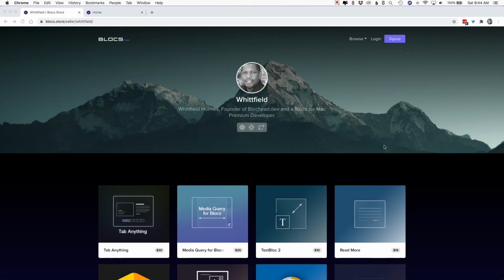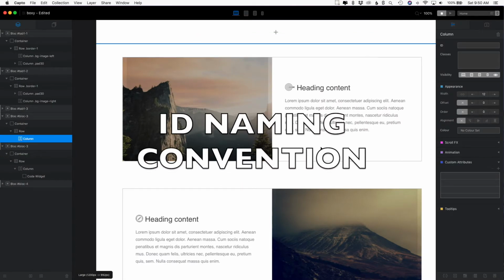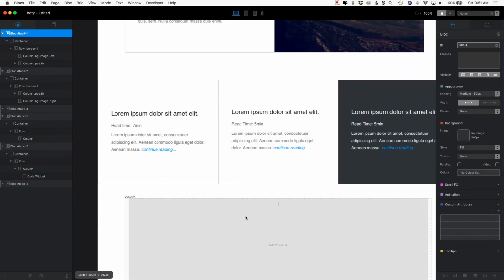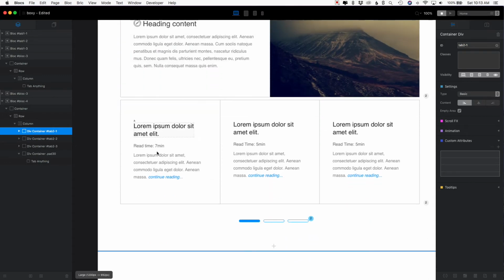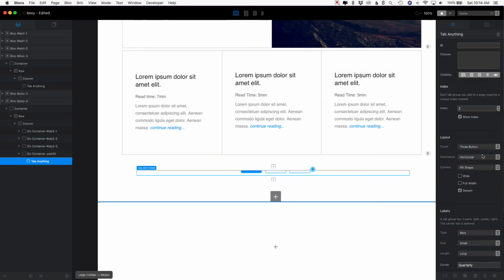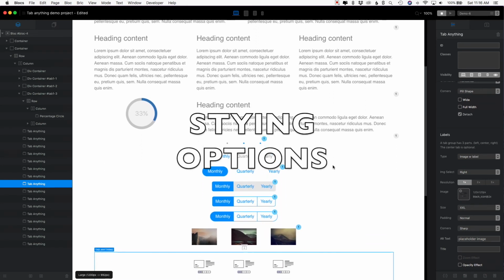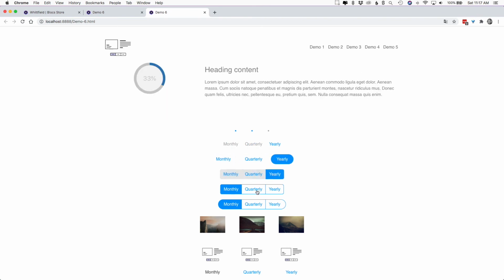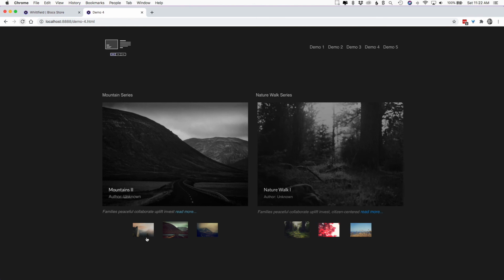Tab Anything - Custom Bric addon for Blocs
This tool can really help take your Blocs websites to the next level. Tab Anything is a special button-group that behaves like tabs or even a slider. It's designer friendly, allowing you to style the button group as pagination dots, labels or even images.  Tab Anything supports both vertical and horizontal orientation. It capable of slide and fade transitions, an optional responsive mobile dropdown button and much more. You can "tab" literally anything, including entire blocs sections themselves!

Getting Started
It as easy as assigning a class to the target elements you want as tabs. The naming convention for the classes is simple and it's documented right inside the UI.

Use Cases
* Elaborate Hero sliders
* Alternate product views
* Single page sites
* Unique mixed media galleries
* Anywhere traditional tabs might apply

Key Features
* Both horizontal and vertical orientation
* Optional dropdown at smaller screen widths
* Choose from Text, Bullets or Bars as navigation presets
* Generous additional control over styles.
* Directional slide & fade transitions for the target elements
* Keyboard support and other accessibility features
* Unlimited button groups per page.